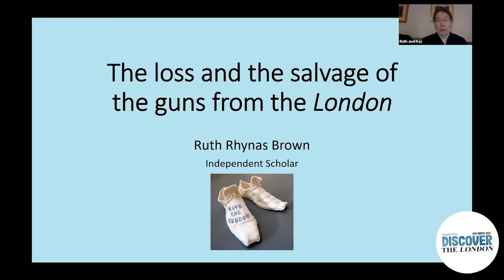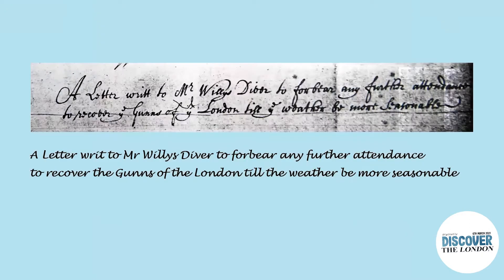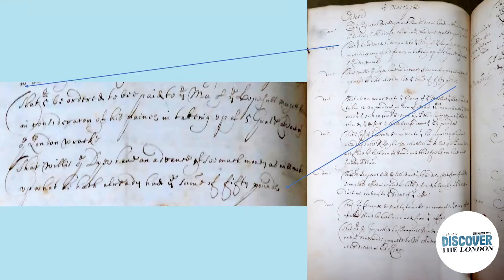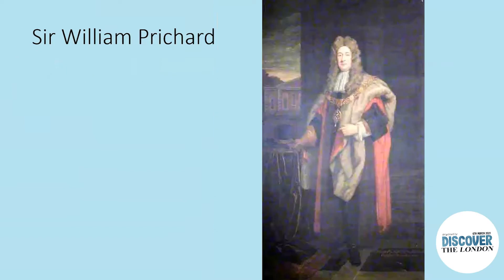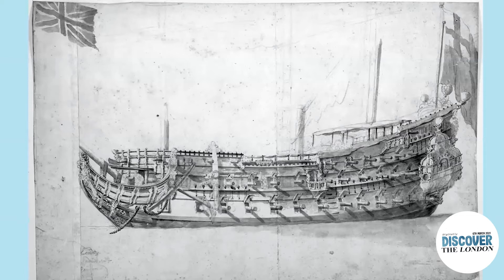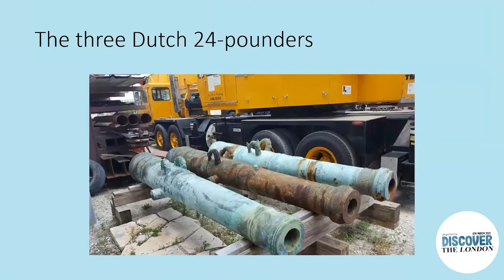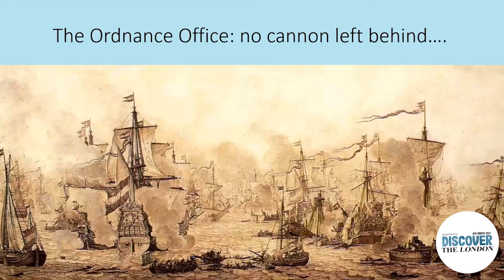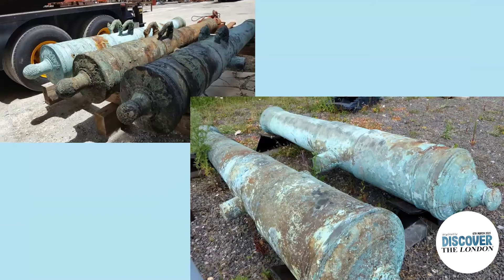Discover the London 2021 | The Loss and the Salvage of the Guns from the London by Ruth Brown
This presentation was recorded live on 6th March 2021 during the Digitally Discover the London online event. The audio quality on this presentation was impacted by a poor internet connect. Please accept our apologies.

You can save the London. To find out more about getting involved in our campaign to save this vital piece of our heritage, head to our

Please consider donating today.
Donations can be made on our website or via text message. To donate by phone, just text SAVETHELONDON10 to 70085 to donate £10.00 or text SAVETHELONDON20 to donate £20.00. Standard message rates apply.

£10.00 will pay for a set of storage containers to transport and keep artefacts wet once they have been recovered from the sea.

£20.00 will pay for two divers’ air for a working dive on the site.

£50.00 pays for the cost of running the team’s dive boat for a trip to the site and back.

£100.00 pays for the transport of finds from the site to a conservation facility.

£400.00 pays for the conservation of a delicate organic artefact such as a leather shoe.